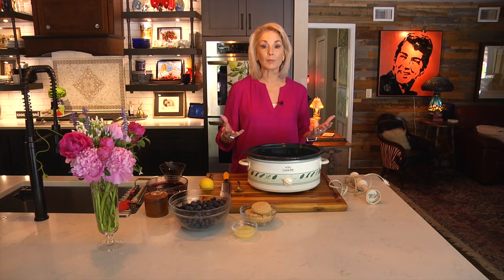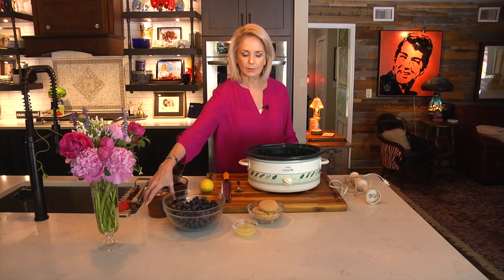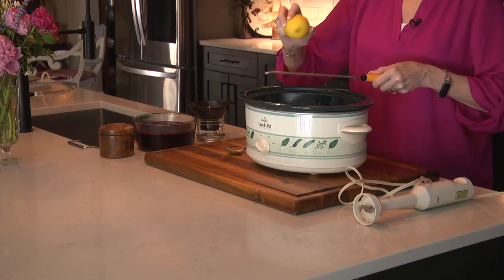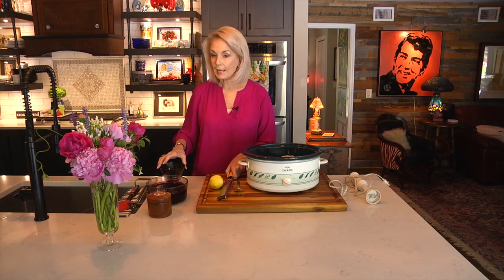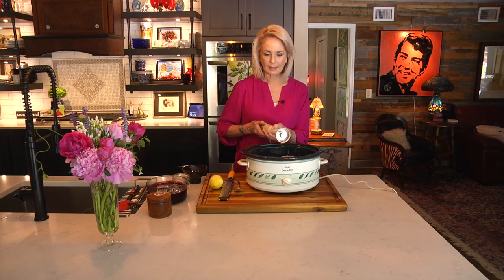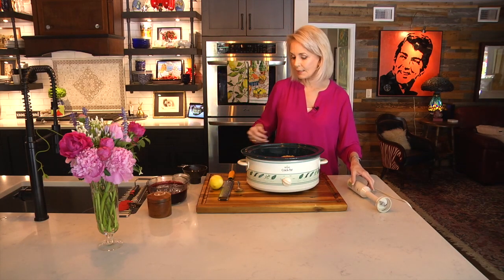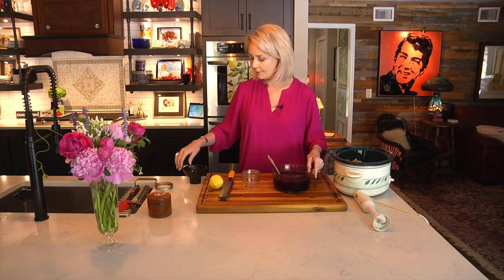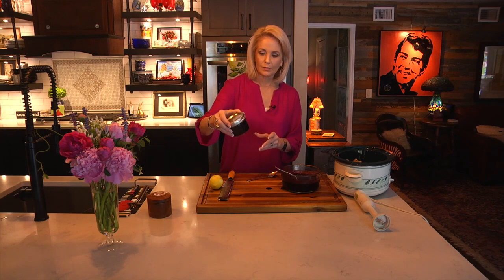Paige’s Kitchen: Blueberry Butter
Blueberry butter is a wonderful way to showcase our fabulous berries in North Central Florida. This is a very easy recipe to make and requires few ingredients.